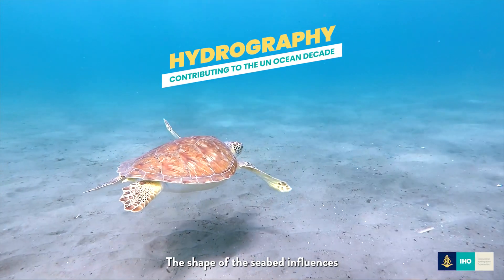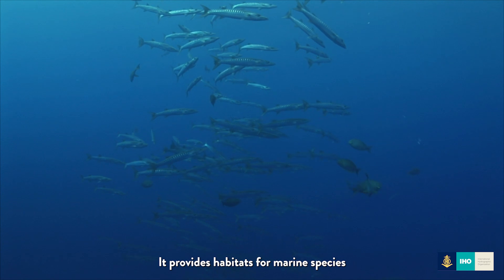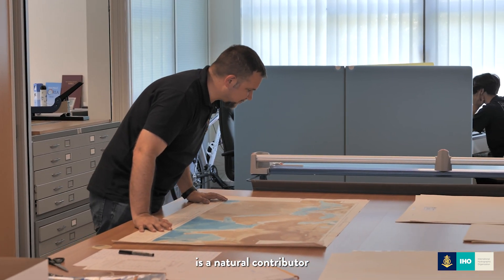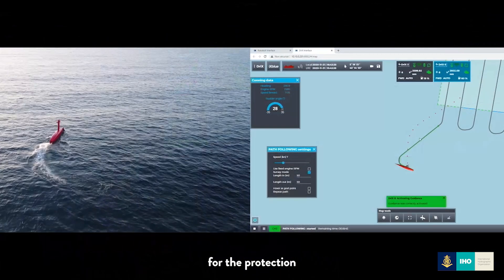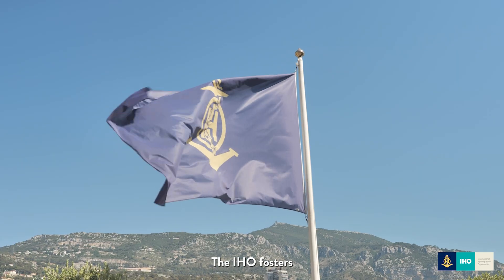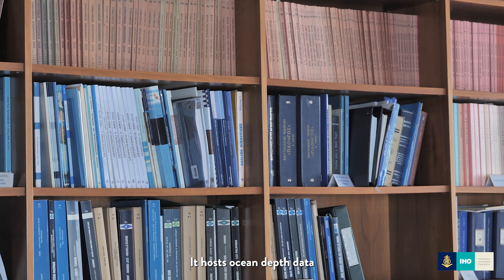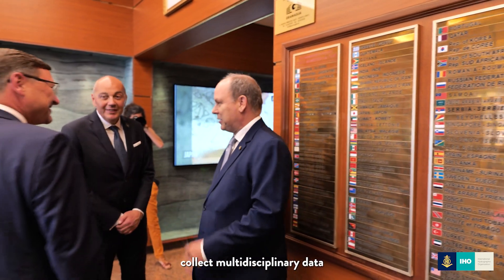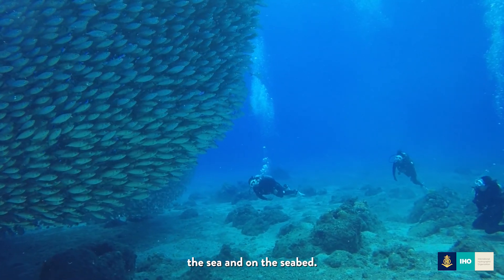Hydrography Contributing to the UN Ocean Decade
Hydrography is an applied science which supports the sustainable use of the oceans. Up-to-date surveys and data can be used for initiatives for the protection of the marine environment, coastal zone management, marine protected areas, marine spatial data infrastructures, renewable energies, and all other components of the blue economy. Watch this video to see how the discipline can contribute to the UN Ocean Decade.